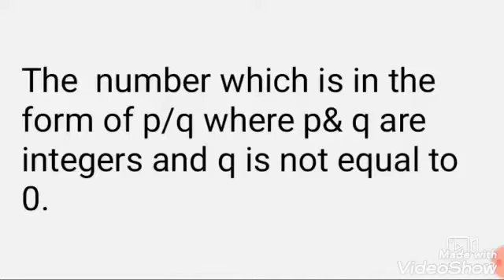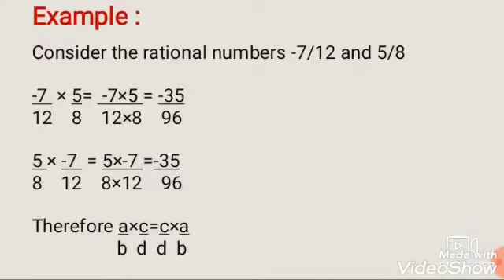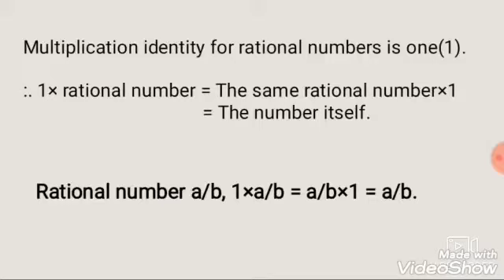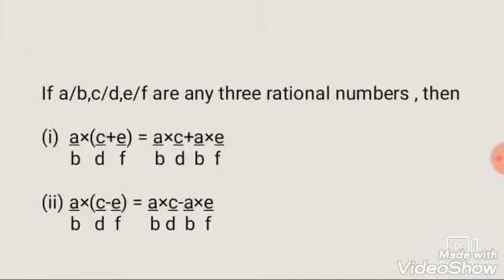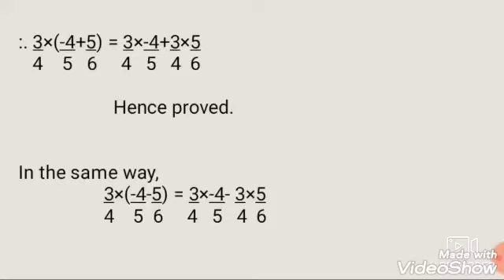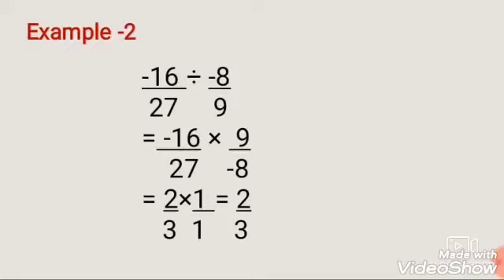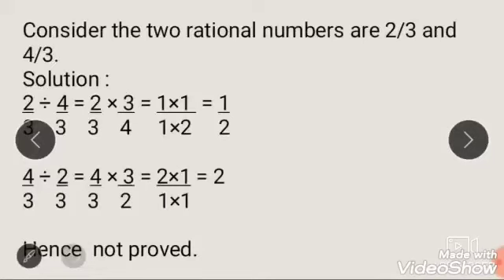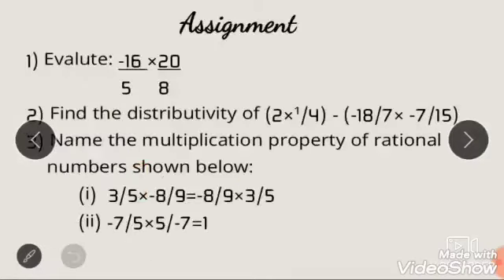Class 8/ICSE/Maths/Session 2